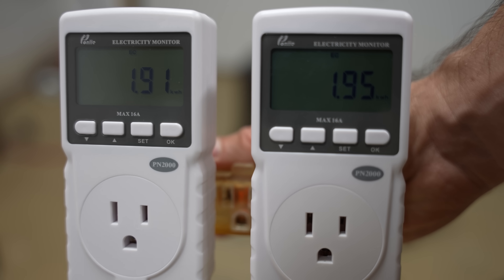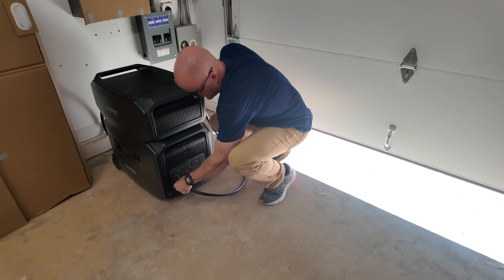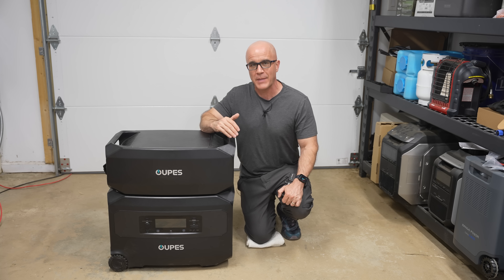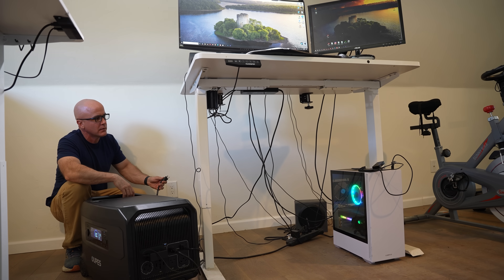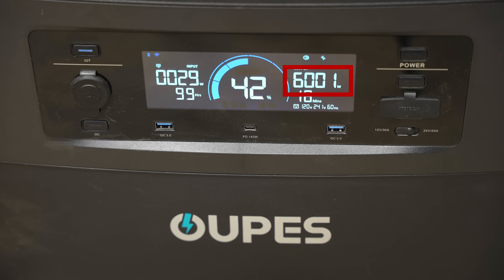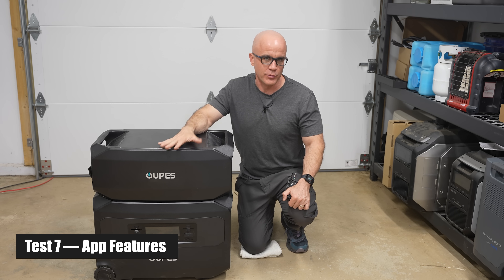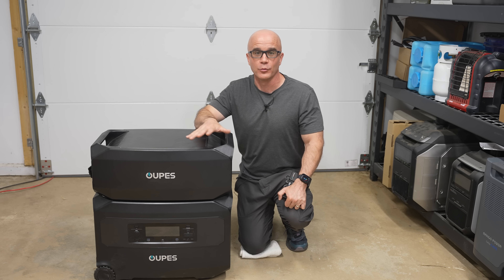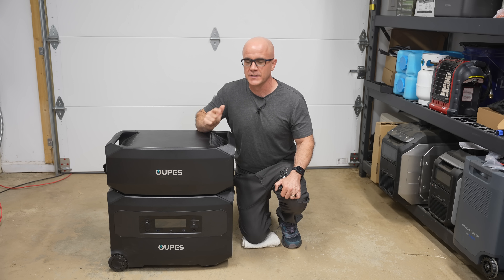This $1,699 Solar Generator Can Power a Whole House (Here’s the Catch)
Can the cheapest whole-home 240V solar generator actually power a house, or is there a catch?
In this video, I thoroughly test the OUPES Guardian 6000 to see if it meets the claims.

This is one of the least expensive true 240V whole-home backup power systems I’ve reviewed, priced at $1,699 at the time of recording. I ran real-world tests, including inverter efficiency, EPS switchover, whole-home loads through a transfer switch, and solar input performance. While it excels in some areas, there are key limitations you need to understand before buying.

What’s covered in this video:
* Real-world whole-home 240V testing through a transfer switch
* AC inverter efficiency and idle consumption
* EPS switchover test for sensitive electronics
* Boost Mode testing (up to 7,200W with expansion battery)
* Solar input & MPPT limitations (this matters more than you think)
* Hybrid AC + solar charging
* App features and power arbitrage use cases

Who this system is actually for — and who should skip it

Who this is for:
✔ Homeowners looking for affordable whole-home backup power
✔ Preppers who want true 240V capability without permits
✔ Anyone trying to reduce electric bills using time-of-use arbitrage

Who this is NOT for:
✘ Full-time off-grid users with large rooftop solar arrays
✘ Anyone expecting to hit the full advertised solar input with standard residential panels